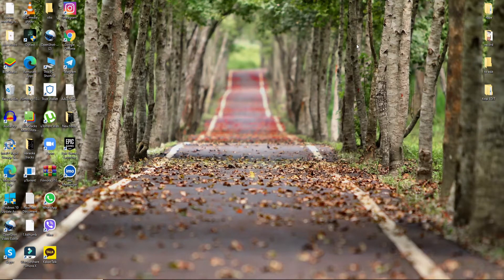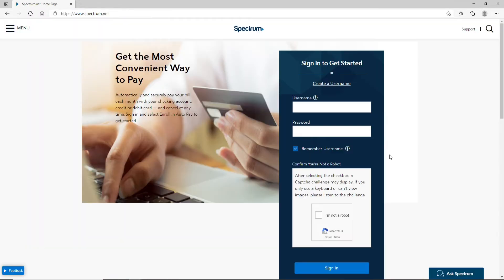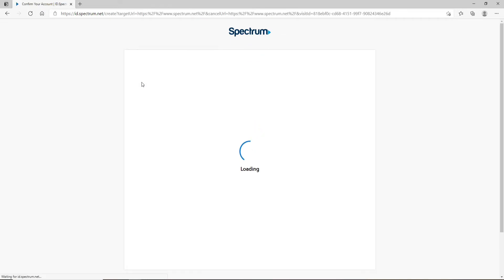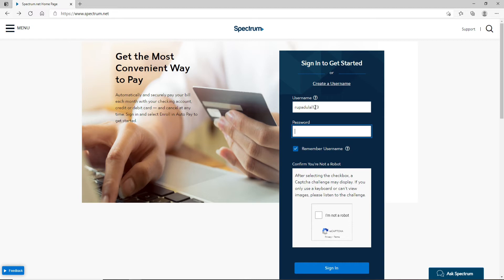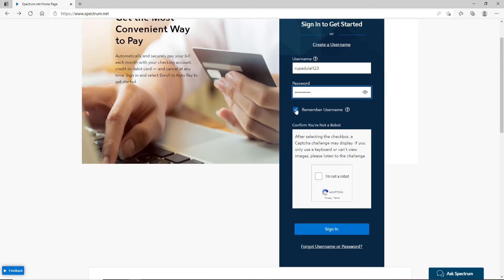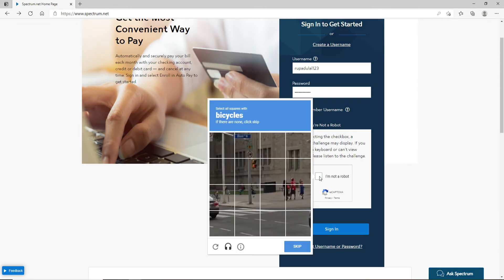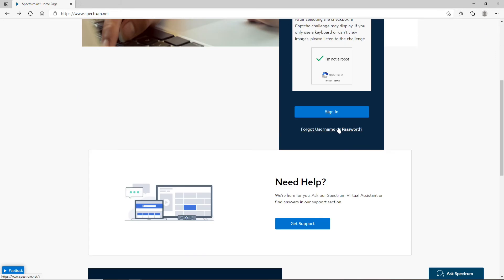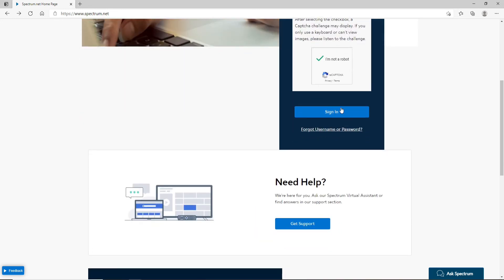How to Login to Spectrum Account 2021? Spectrum Login, spectrum.net Login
Do you want to login spectrum account?? If so then you are watching tutorial. Having an spectrum account is the easiest way to view and pay bills, manage your account, watch T.V and more.
Inorder to login to your spectrum account then watch this tutorial until the end and follow up this given steps correctly.

Step 1.Open your web browser.
Step 2. As soon as you do that go to URL box and then type in and press enter.
Step 3. And in just a second you'll be taken into sign in page. Now in the first field enter your user name and your password in the next.
Step 4. Simply click on the login button and just like that you'll be able to sign in. But you don't have an account yet then you can click on create username and follow the instructions inorder to register to your new account.
Step 5. If you already have an account then in the username text field type in your username for your spectrum account. Now on the next tap enter the password for your account. Always make sure to type in the correct password every time you log in.
Step 6. If you want to double check your password then click on eye icon and reveal your password to double check before moving on.
Step 7. Always make sure and check this box that says remember username. Incase if you're using a public device or a shared device uncheck the box before moving on.
Step 8. In the next step you'll need to confirm that you're not a Robert. Click on I'm not a Robert in the box. You'll need to go through the security task.
Step 9. Complete the task and you'll be able to move on and click on the sign in button.
Step 10. But incase you forgot your credentials then you can go and click on forgot username or your password and follow the instructions.
Step 11. If you're sure that you've enter the correct credentials then click on login button and you are logged into spectrum account successfully.

So that's all for this tutorial. Hope you like this video.